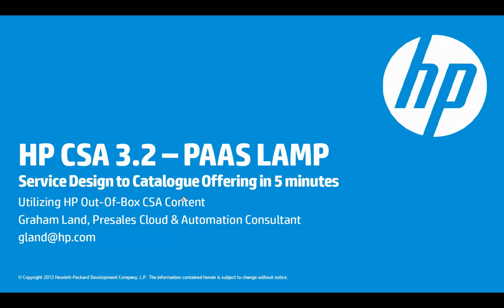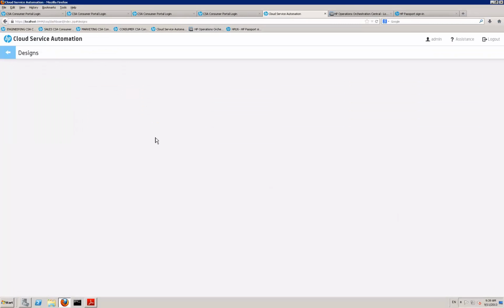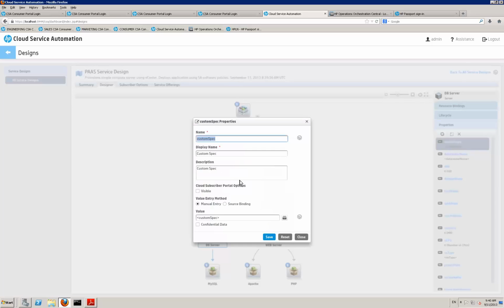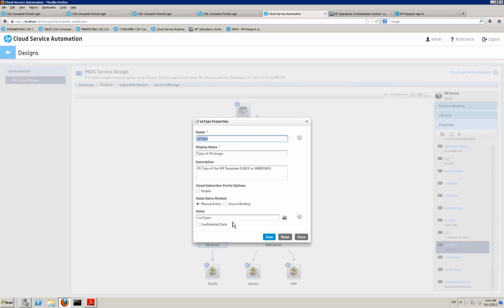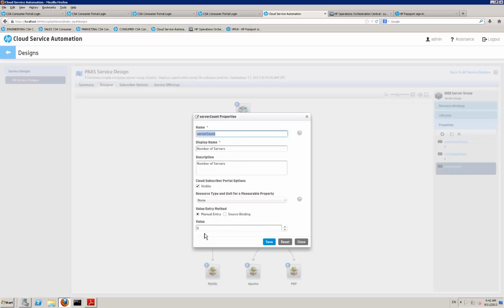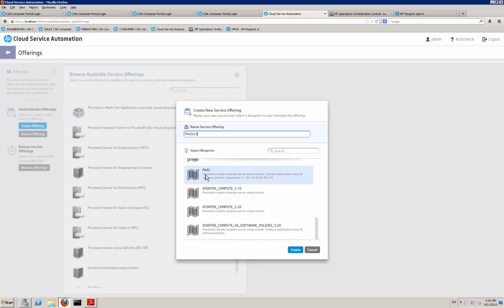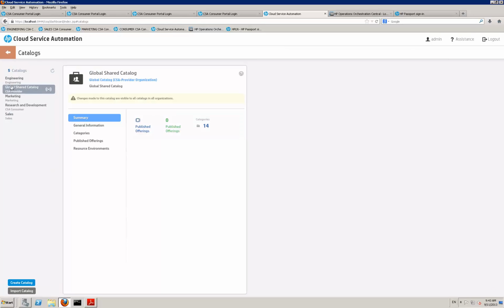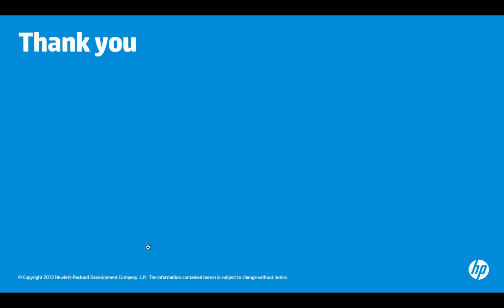HP Cloud Service Automation (CSA) 3.2 - Service Design - Platform as a Service - LAMP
This brief video demonstrates how to utilize HP's Cloud Service Automation 3.2 out-of-box content to facilitate rapid generation of maintainable catalogue service offerings.